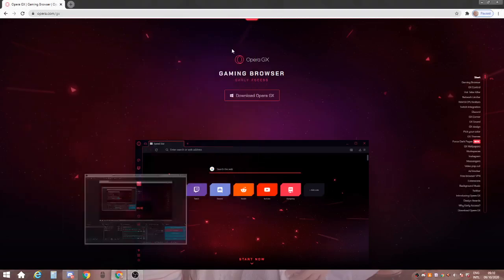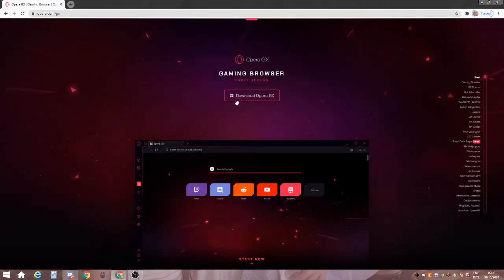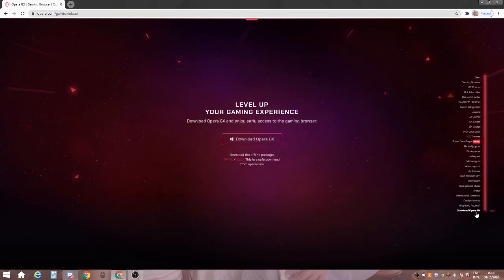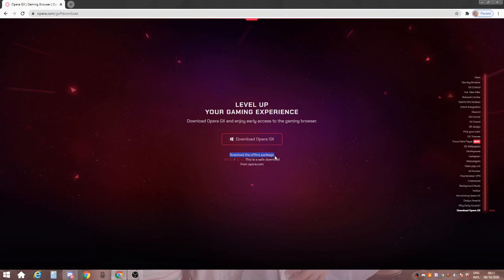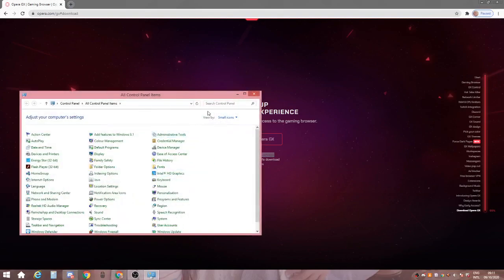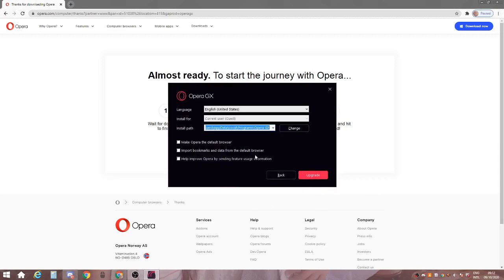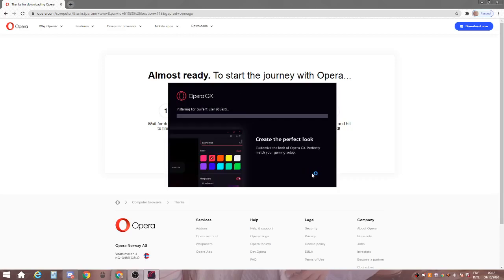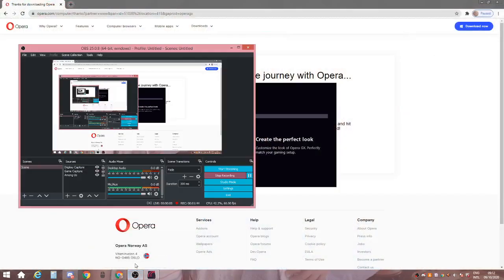How to download Opera GX. (Also Fix the stuck on download screen.)